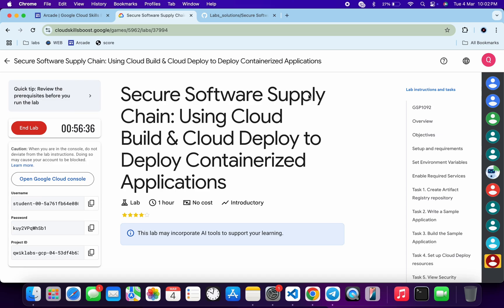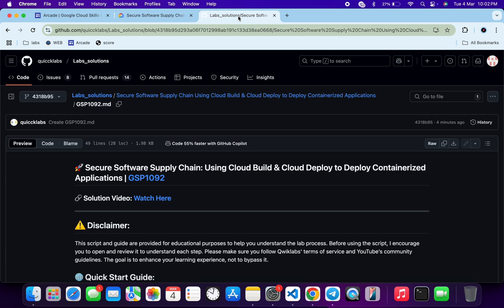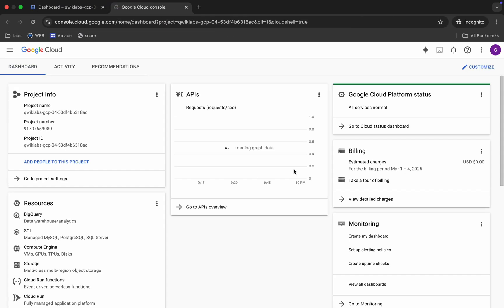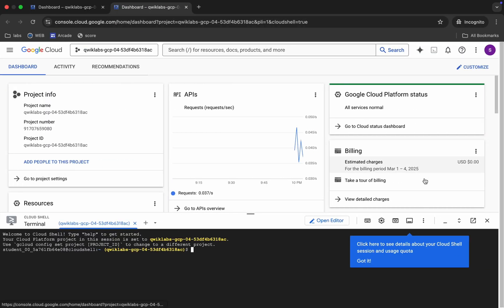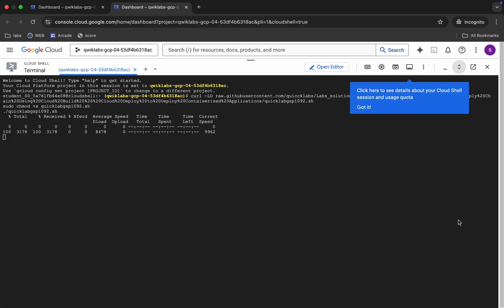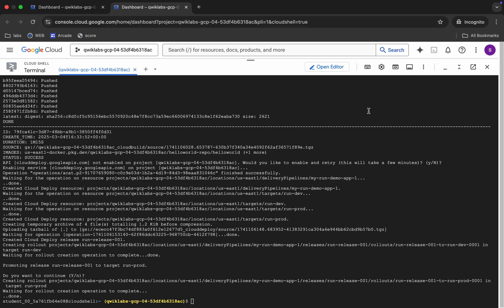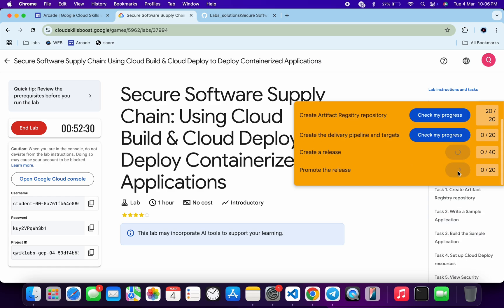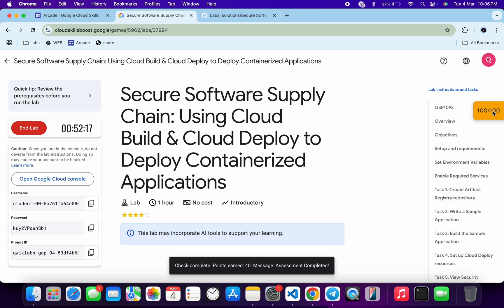Secure Software Supply Chain: Using Cloud Build & Cloud Deploy to Deploy Containerized Applications